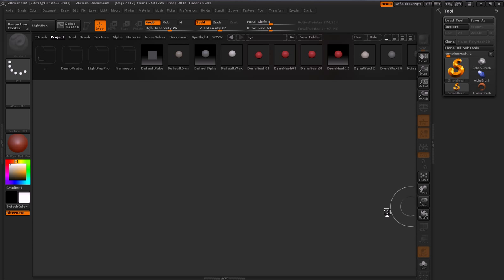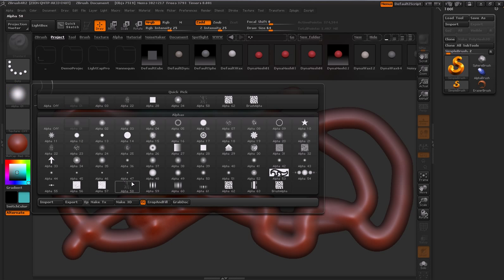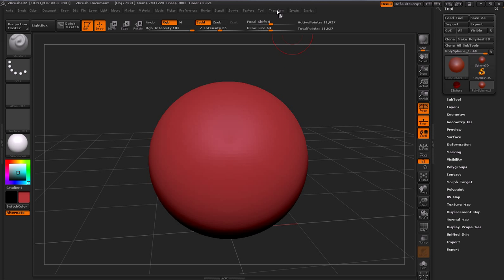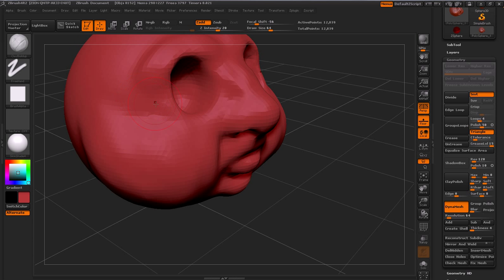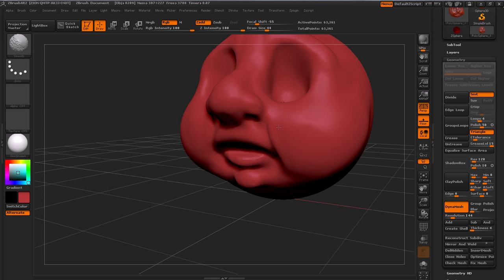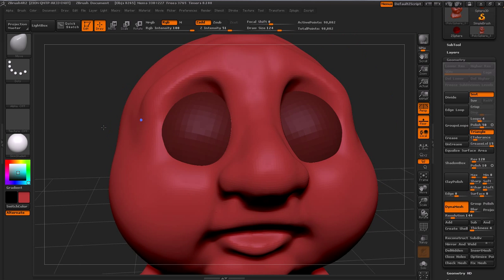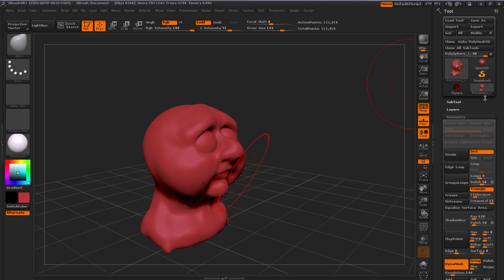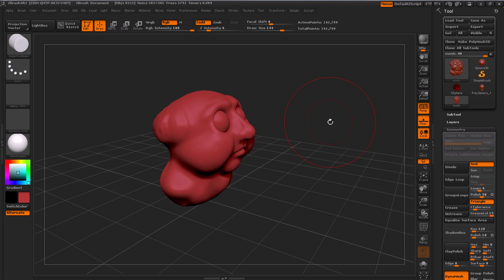[ZBrush] 00 - Overview & Dynamesh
This tutorial provides an introduction to ZBrush and some quick sculpting with Dynamesh, a method that allows one to fully explore their design before worrying about topology. The tutorial is a little long but feel free or quick links to various topics within the video. Future tutorials will dive into layers, more sculpting, texturing, etc.